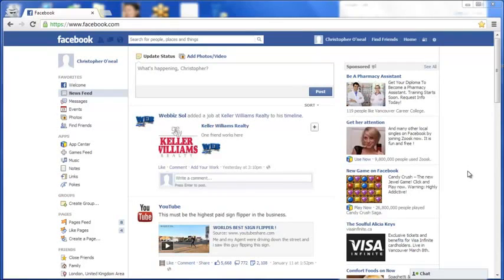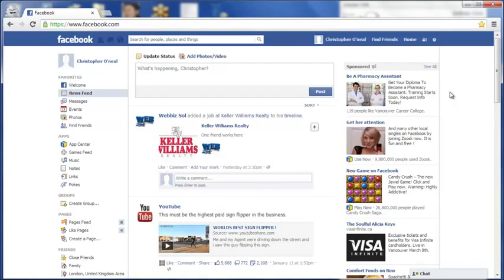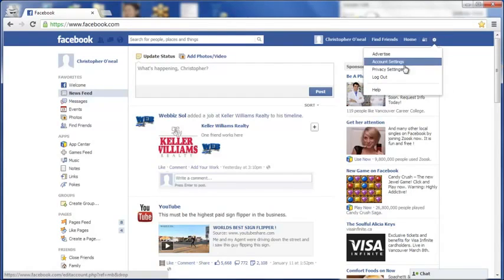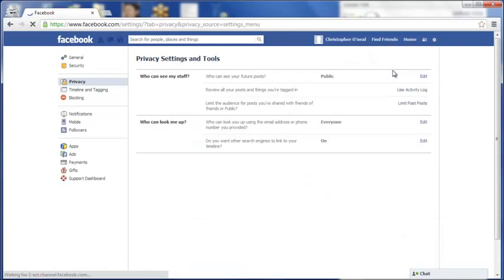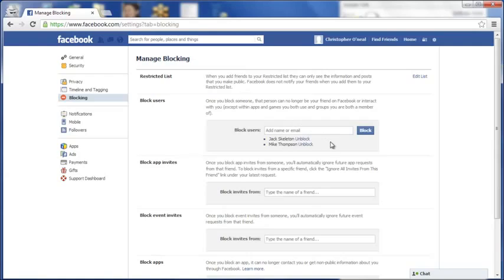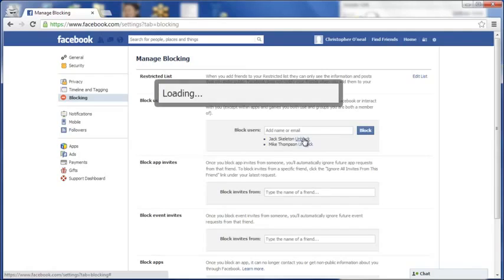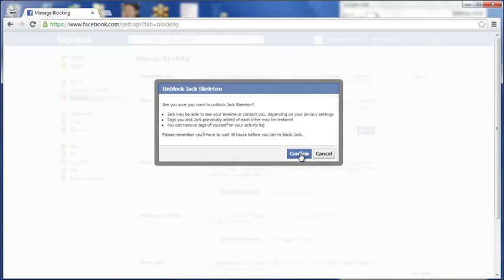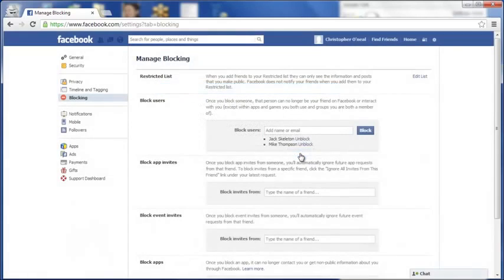How To Unblock Someone On Facebook (2013)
How to unblock someone on facebook
If you want to unblock someone on facebook, you can so quickly by following these simple steps.
First click on the Gearbox on the top right, then click on Privacy Settings.
In this screen on the left here you're going to find Blocking, click on that.
Then you'll see here users who you've blocked.
So whoever you'd like to unblock, just find them, click Unblock,
and this will come up.
Make sure you want to unblock this person, and if you do, just click Confirm.
And there you have it, they are now unblocked.

If this helped you please give it a LIKE or
let me know by commenting below,
instructional videos.